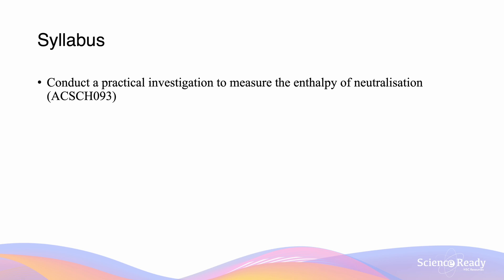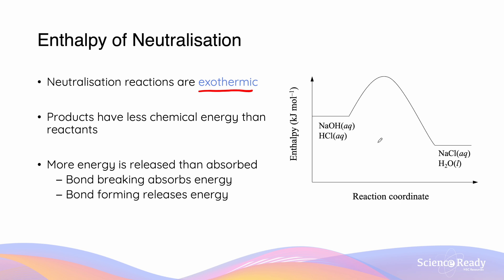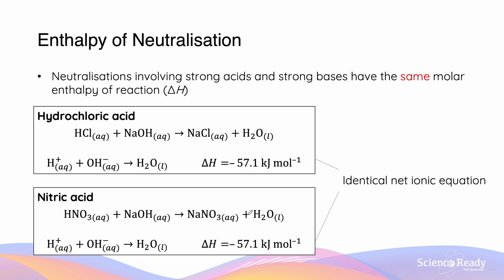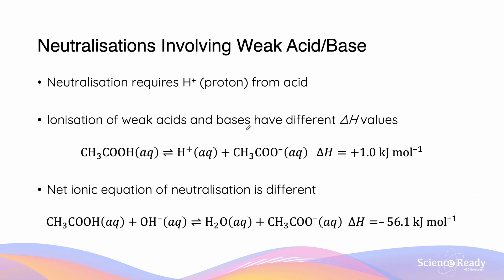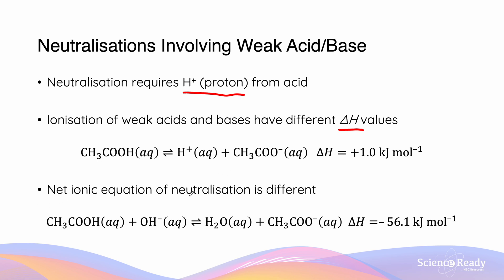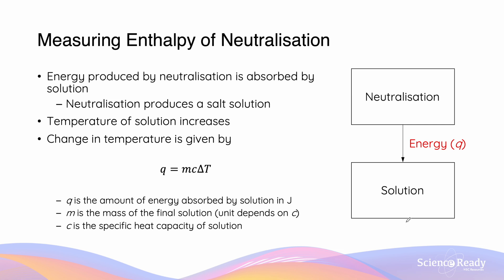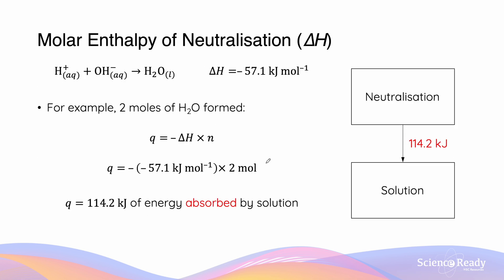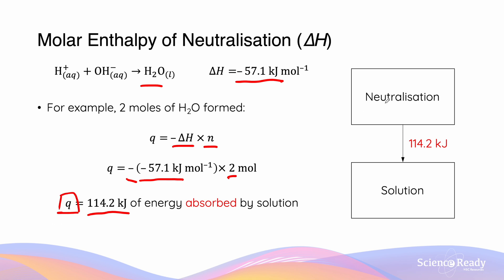Enthalpy of Neutralisation of Strong & Weak Acids/Bases // HSC Chemistry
⌚Timestamp
00:00 What is Enthalpy of Neutralisation?
01:02 Neutralisation between strong acids and bases
01:36 Neutralisations involving weak acid/base
02:48 Measuring enthalpy of neutralisation
04:01 Specific Heat Capacity
06:13 Molar Heat of Neutralisation

📚Syllabus
• Conduct a practical investigation to measure the enthalpy of neutralisation